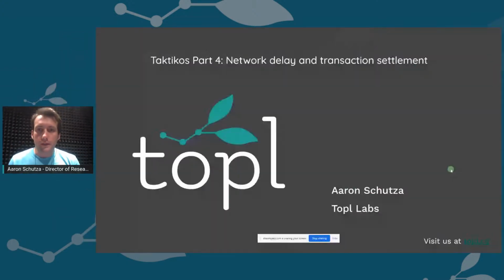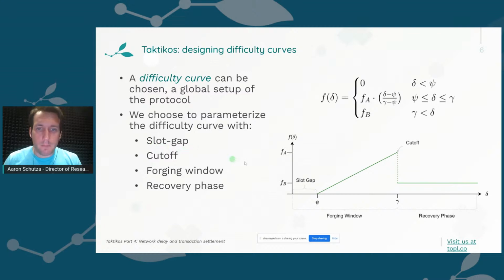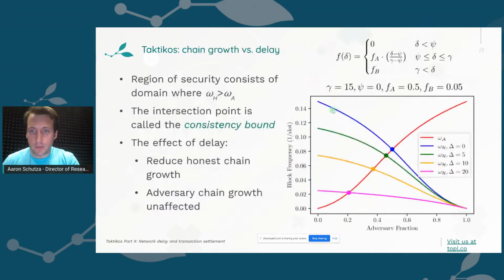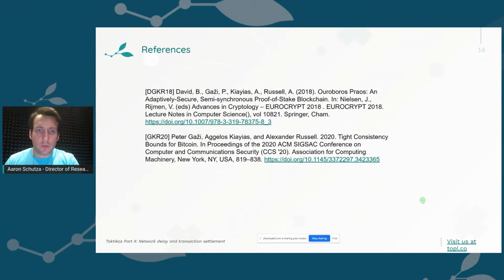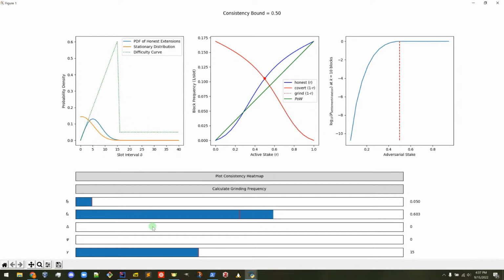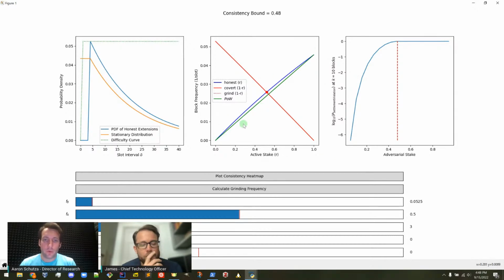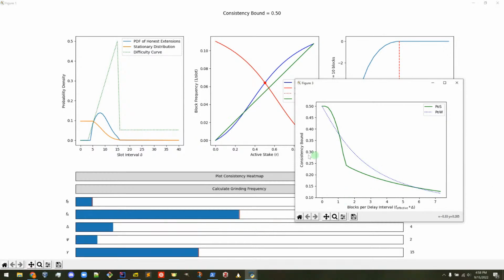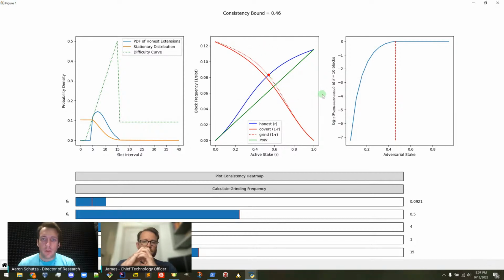Taktikos talk 4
This talk in the series is going to cover network delay in distributed consensus